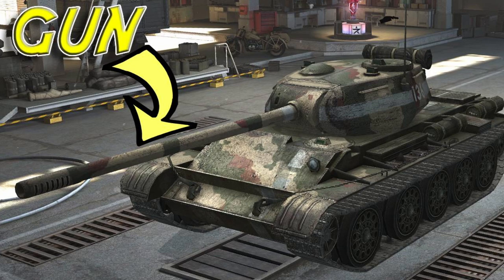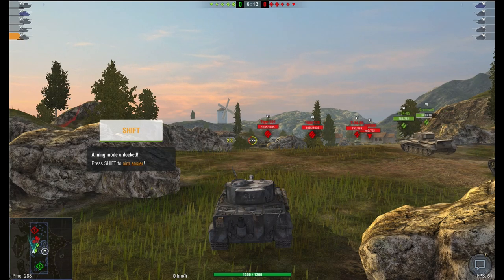FUGITS BASIC TUTORIAL FOR NEW PLAYERS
A more instructive tutorial for the newer (and even some veteran) players ;)